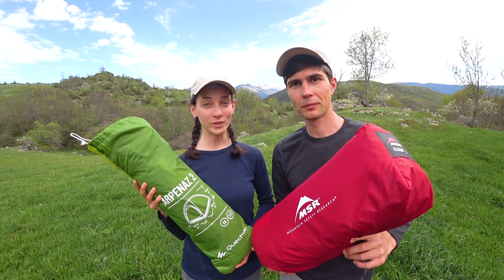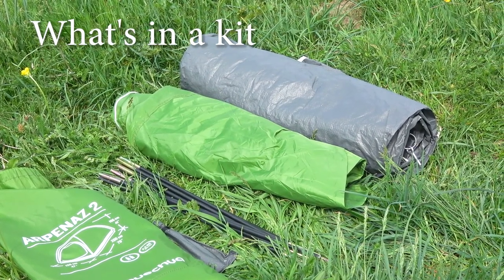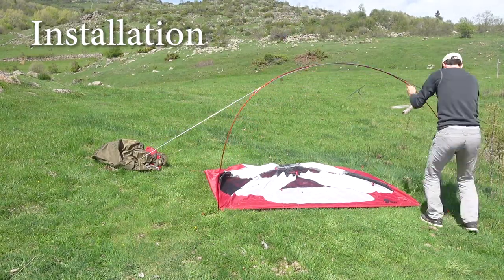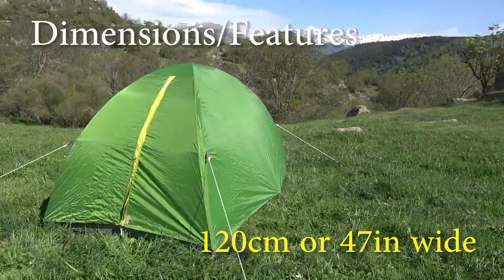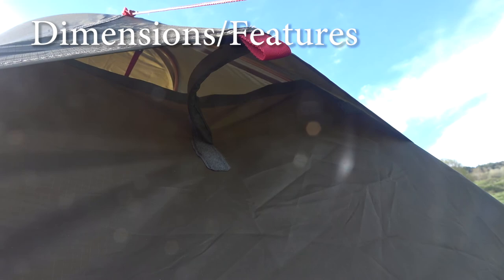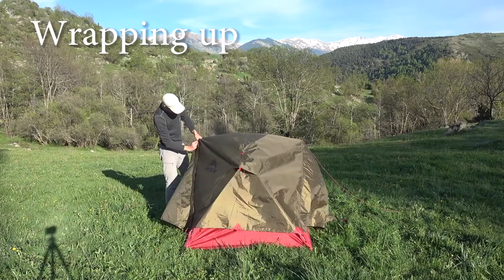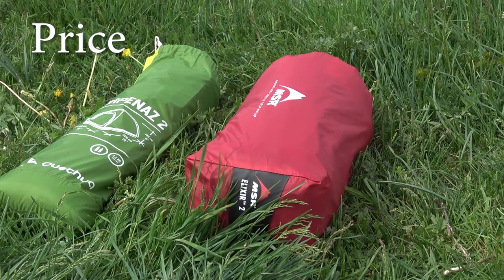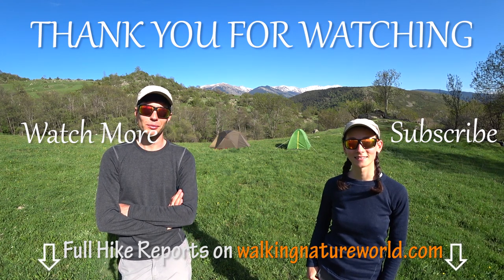$25 QUECHUA MH100 vs $250 MSR ELIXIR 2 | Cheap vs Expensive tent comparison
Today we are coming to you with the new video comparison of two self-standing 2 person tents from different price categories. One tent would be really cheap – Quechua MH100 this one. And one on a more expensive side – MSR Elixir 2. They have similar weight and dimensions and we wanted to explore what would be the major differences. So the MSR tent we bought just recently as an upgrade for our backpacking trips. And this Quechua tent we’ve had almost for two years now and it was used mostly by our family members when they were coming to visit us and we stayed in the campgrounds. So we hope you’ll enjoy this fun little comparison as we had fun filming it. Let’s begin!

Where to buy it:

You can purchase the MSR tent on plenty of different camping and hiking gear online stores and depending on your country, they may differ. We bought our tent at this particular store:

Also you can find it here

You can buy the Quechua MH100 tent on Decathlon website of your country:

We are always in search for a good quality budget friendly options and we would love to explore the different gear and maybe find other tent suitable for us.

Join us!